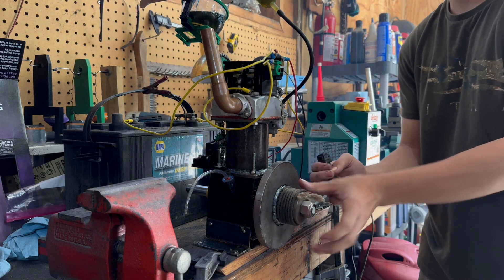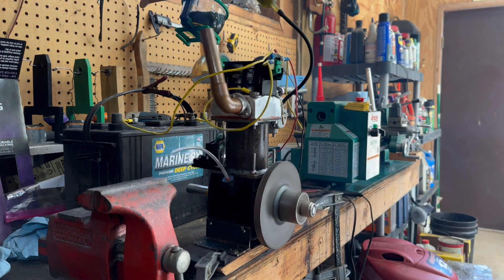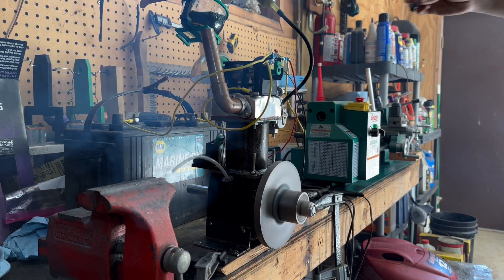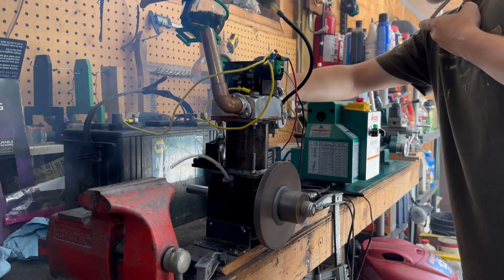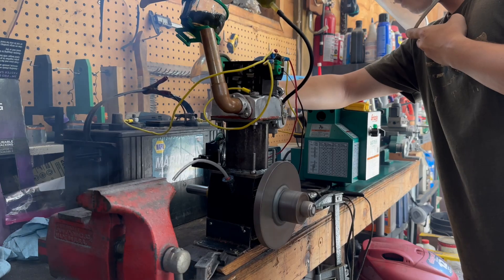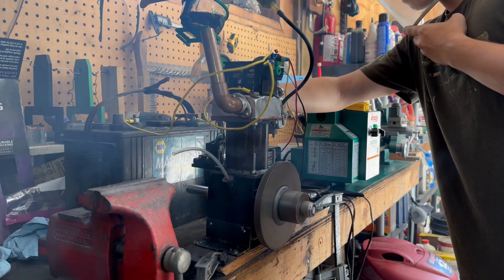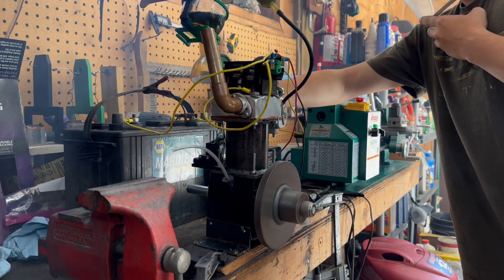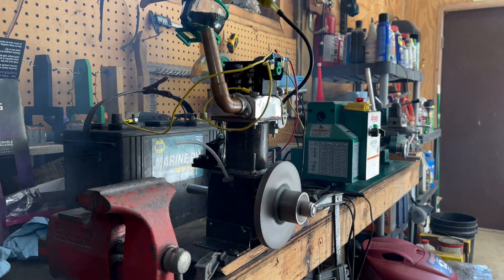Homemade engine runs for 2.5 minutes! Full video!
With my next engine being a V4 based off of the Honda VFR 800, I’m trying to figure out if 1 inch diameter steel rod will be strong enough. Any material experts out there please let me know what you think, it is 4140 hardend steel rod with a yield strength of 100,000 psi, chrome plated for extra wear resistant on bearing surfaces, and the hardness level is Rockwell C30. Please let me know what you think!